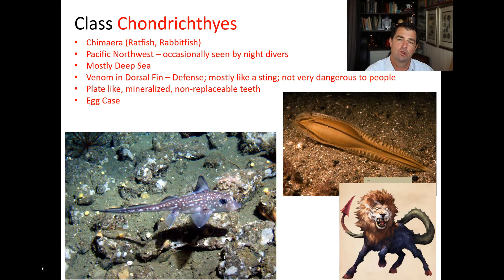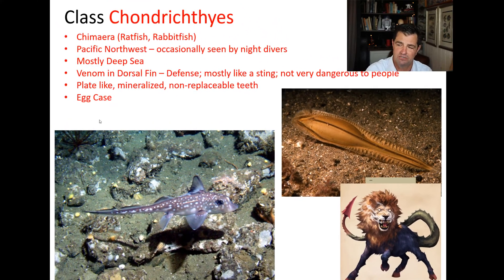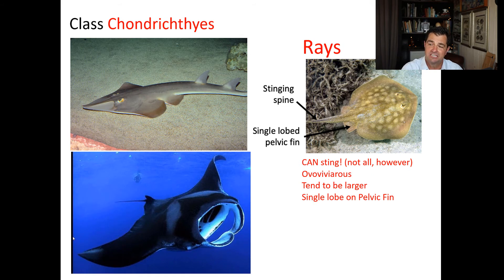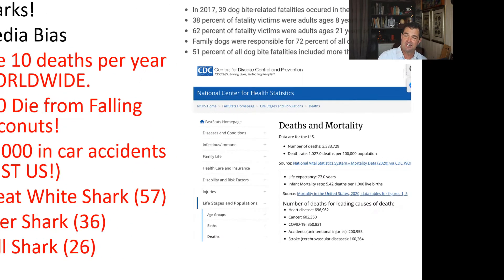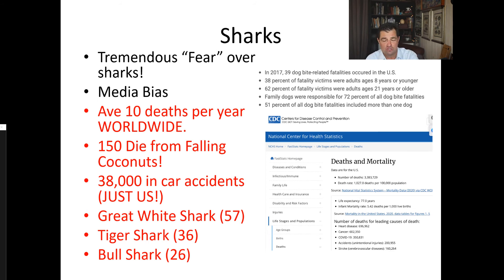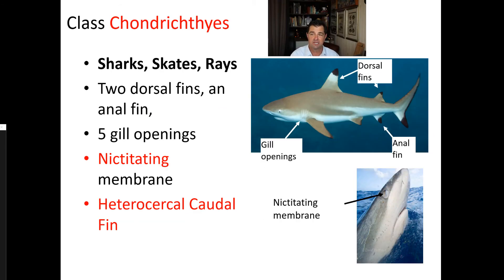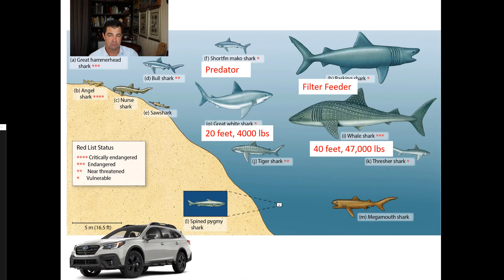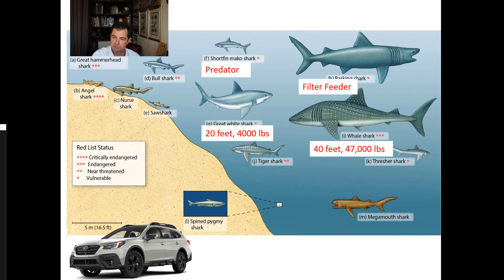Marine Bio Lecture 5 1b Sharks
The second part of the first lecture on an introduction to Marine Fishes.